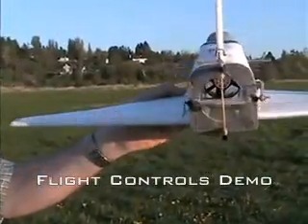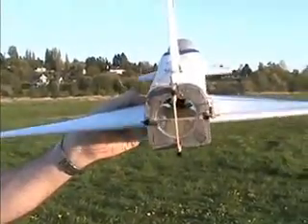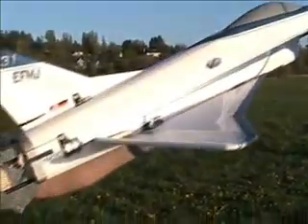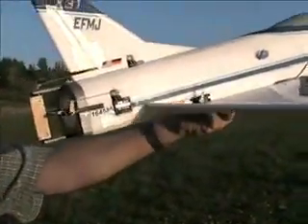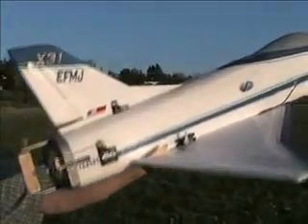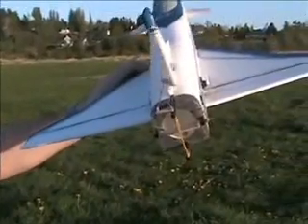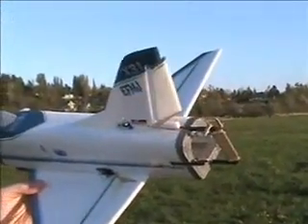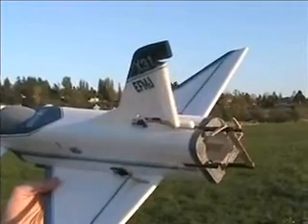X-31 Park Jet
A small demonstration of the X-31 Park Jet designed by Steve Shumate and kitted by 6mmFlyRC.com